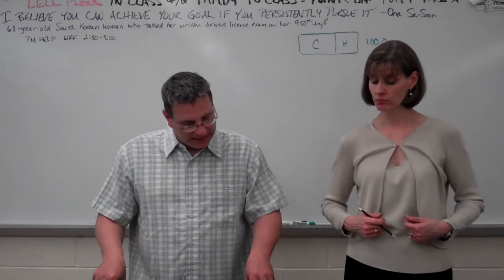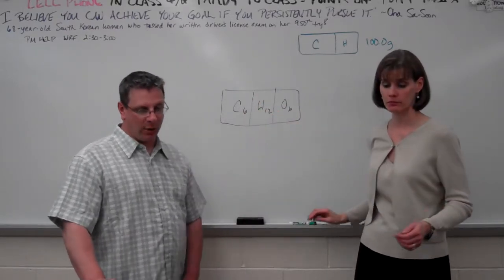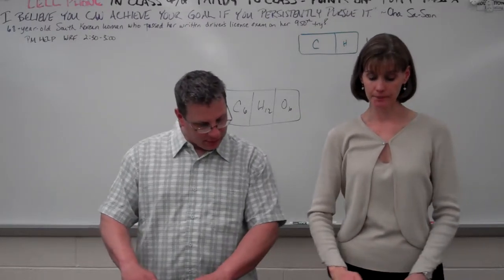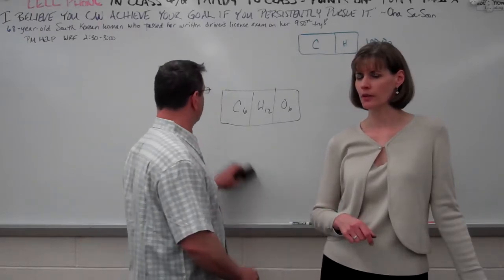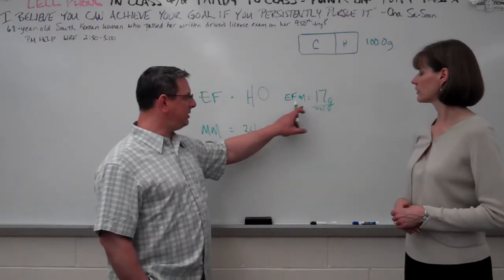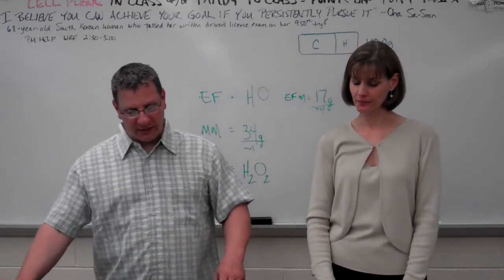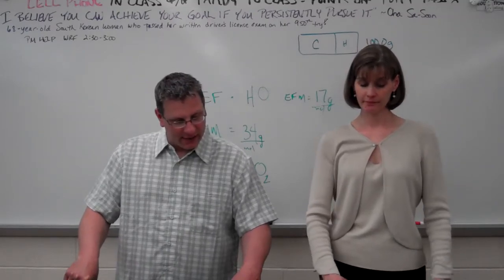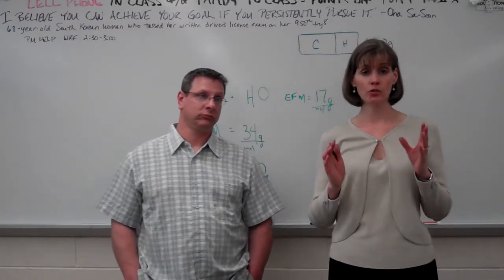Ch 10 Test Hints C